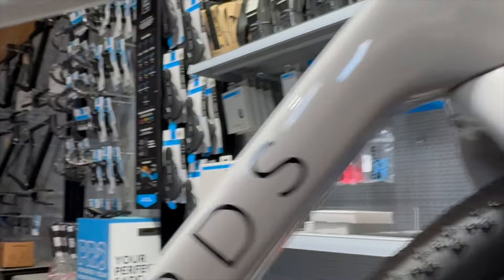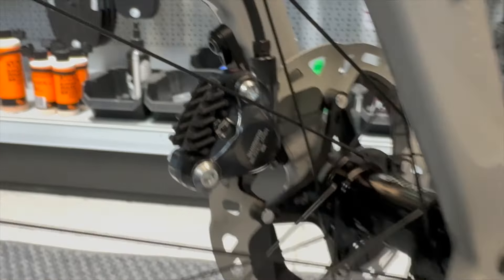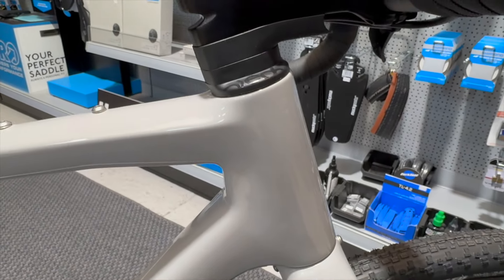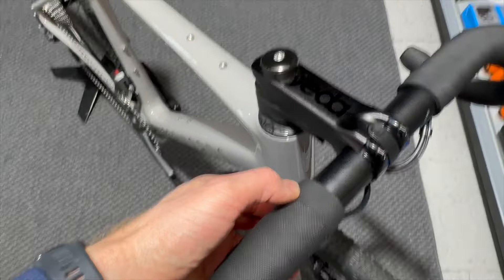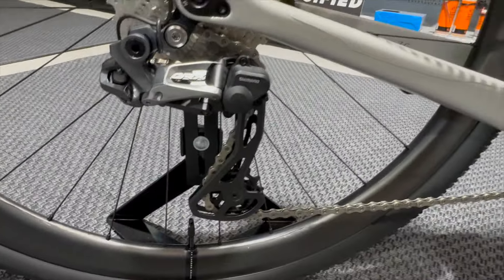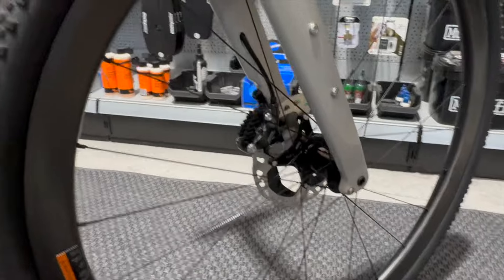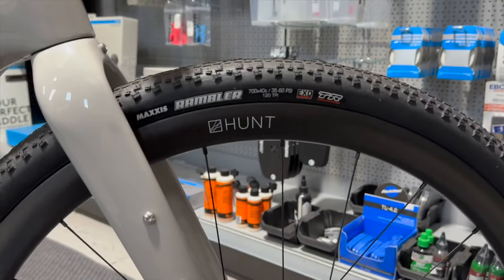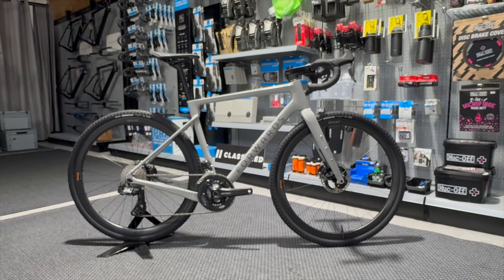Forwards X Custom Gravel Bike Build 36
Forwards X Race Gravel Bike

Check all our builds here.

For specs.

Find out the prices here.